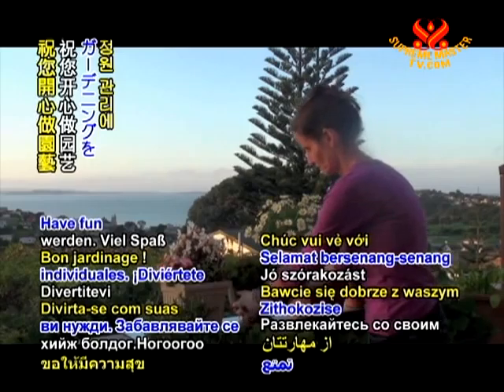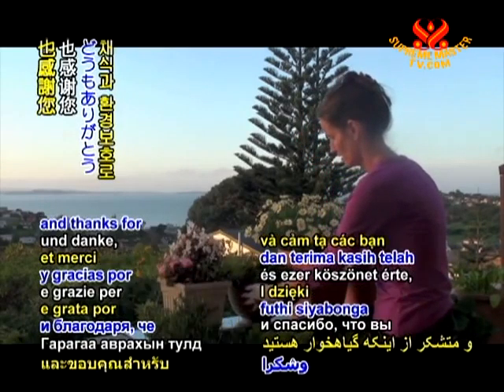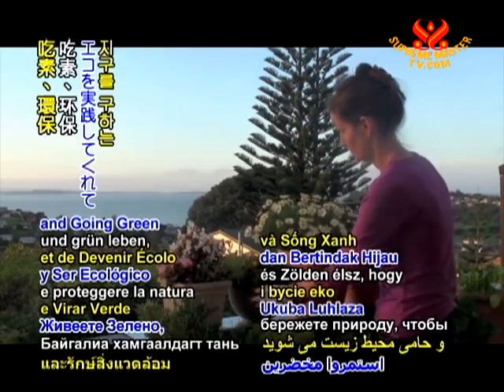Tip of The Day - Gardeners - 09 June 2011